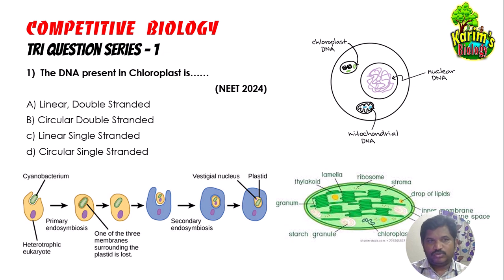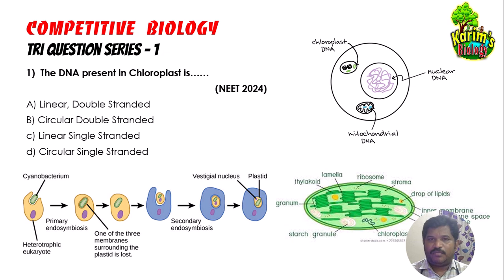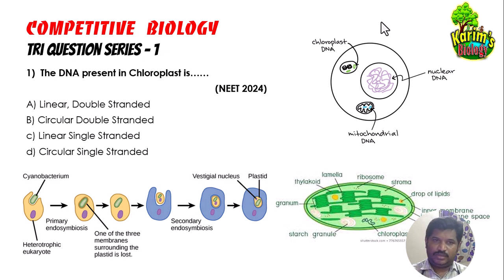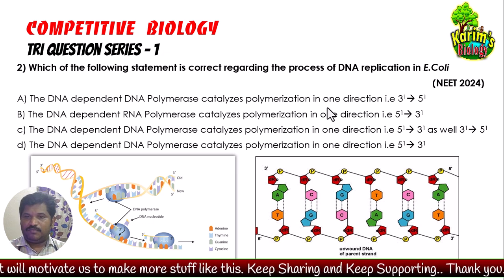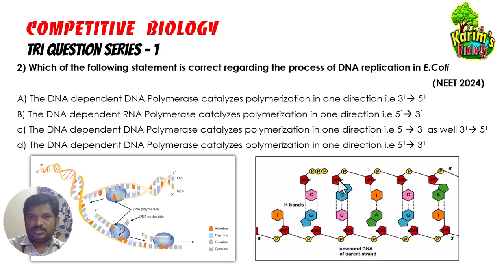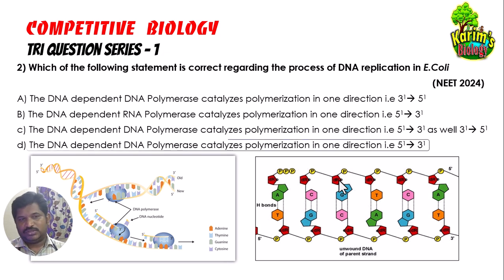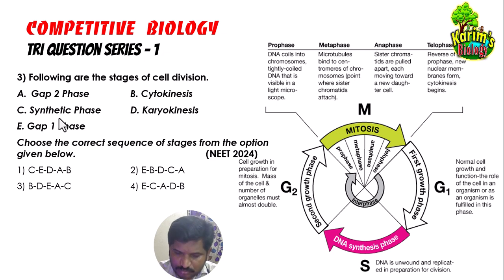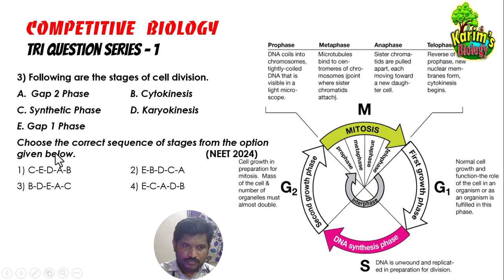Competitive Biology Series 1#SchoolAssistantBiology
Biology Most Important questions for competitive exams.